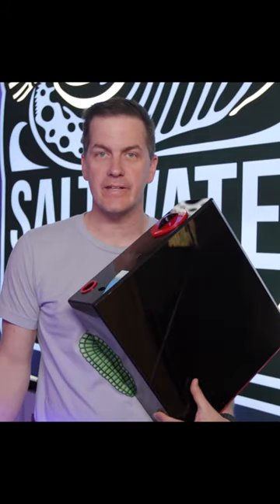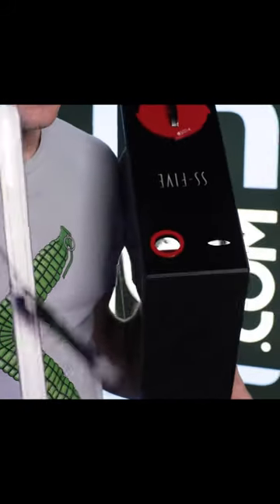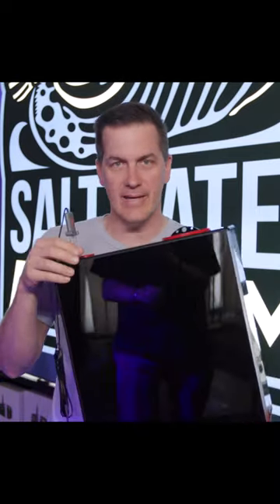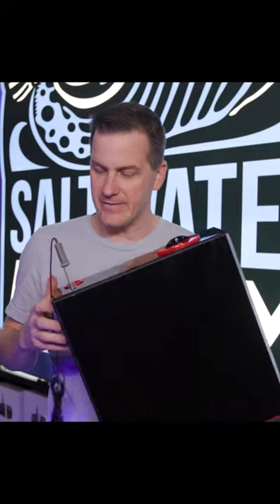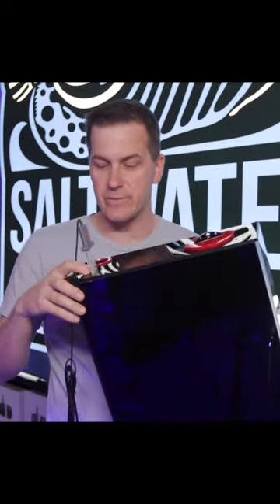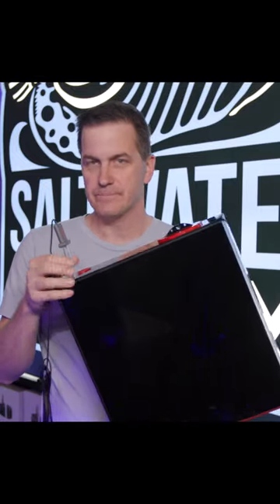Bashsea ATOs w/ LLS Port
Join Us at Reefstock Denver as we check out the Bashsea Auto Top Off Containers with LLS Ports!